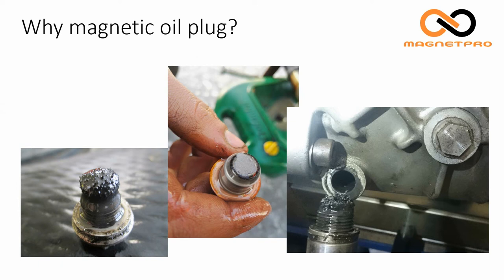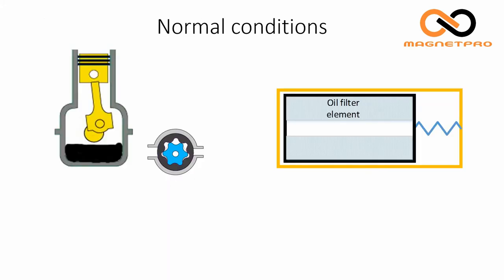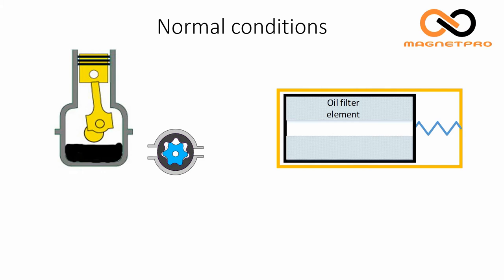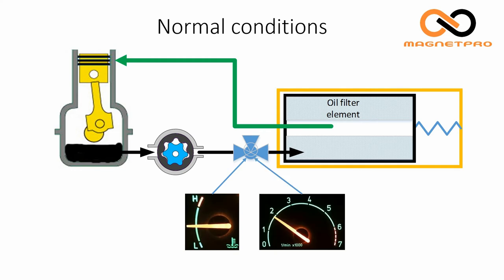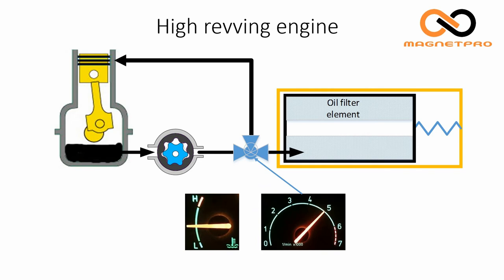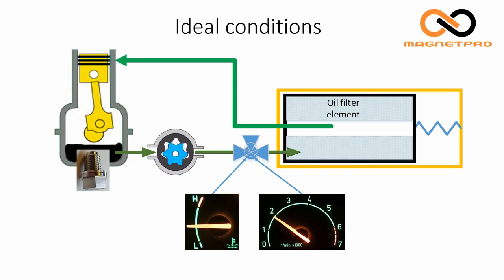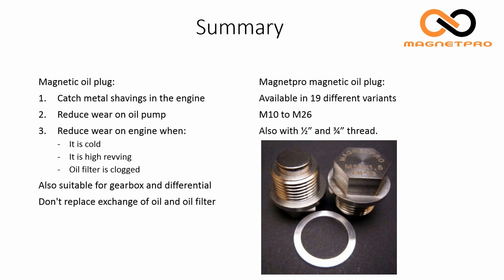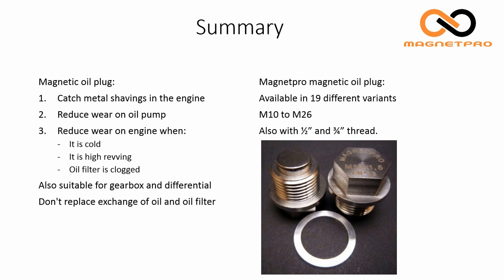Protect engine with magnetic oil plug │Tobe Tinkering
Short description of the oil bypass valve and the benefits of adding a magnetic oil plug.

Magnetpro magnetic oil plugs comes in sizes:
M10, M12, M14, M16, M18, M20, M22, M24, M26 and 1/2" & 3/4"